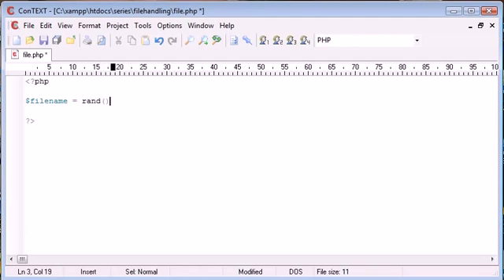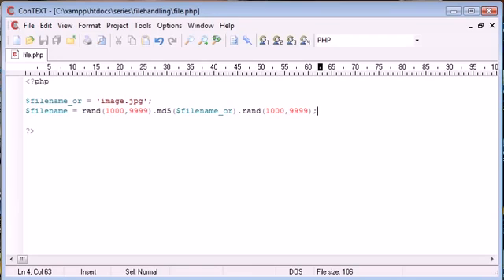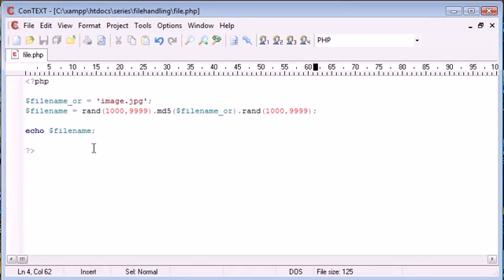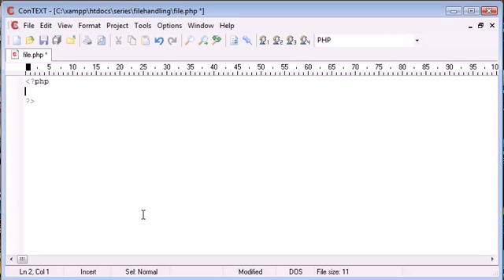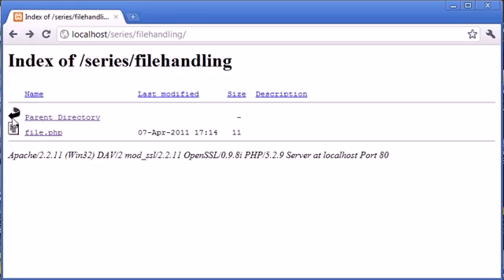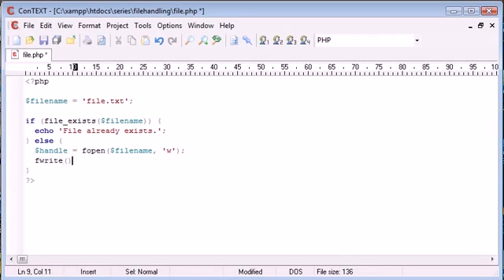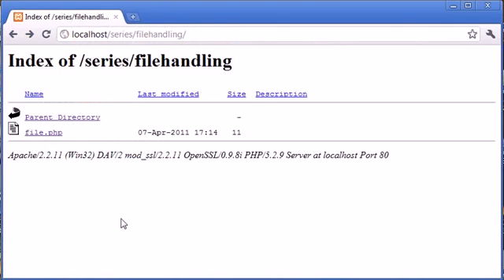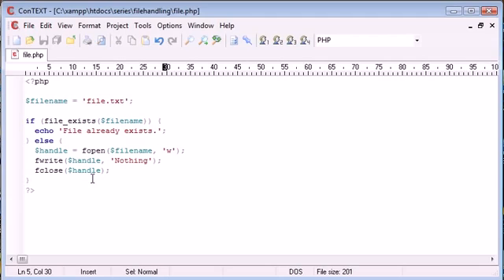Beginner PHP Tutorial 84 File Handling Checking if a File Exists flv